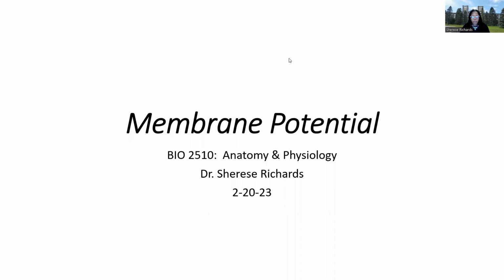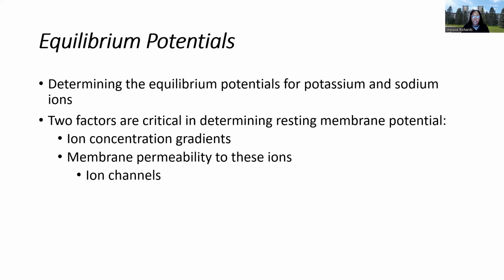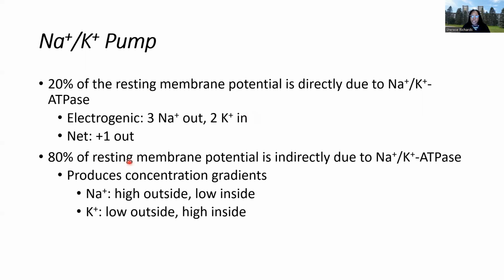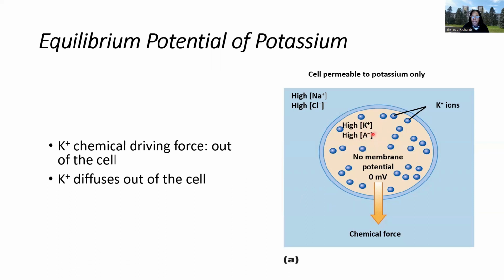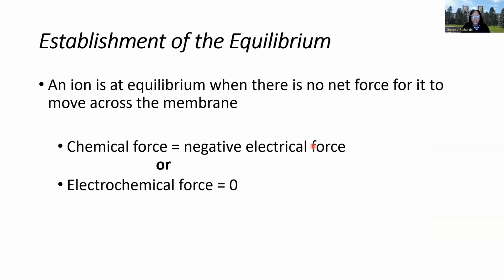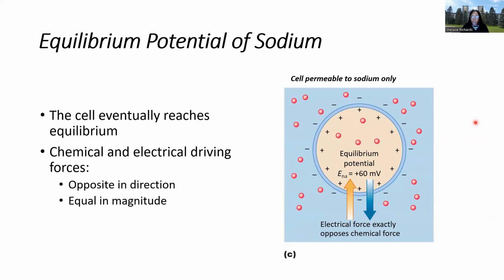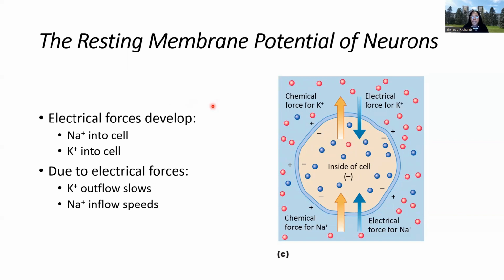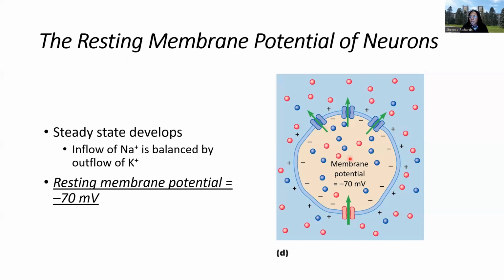BIO2510 2 20 23 Part 2